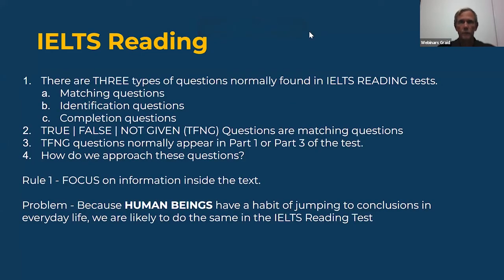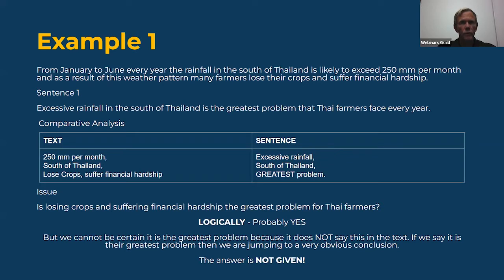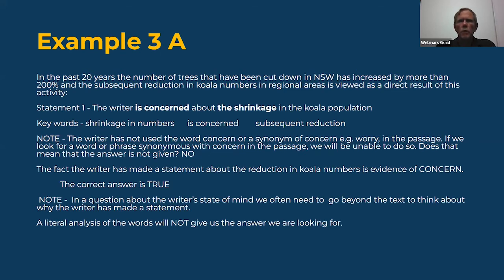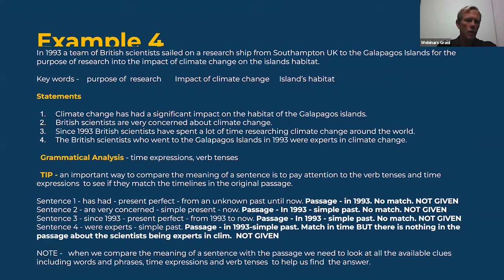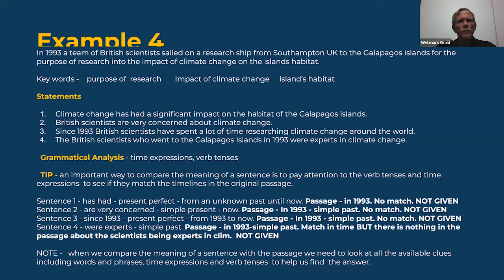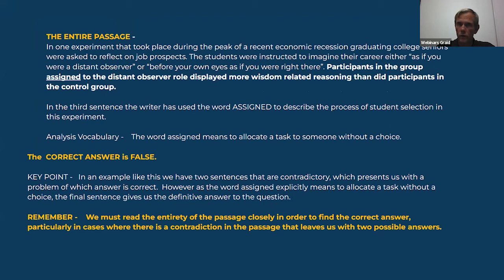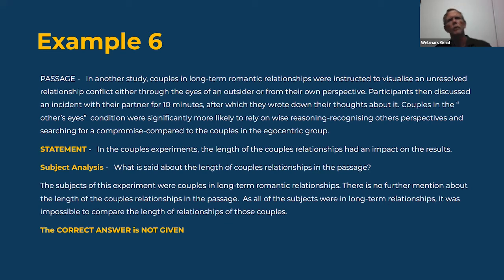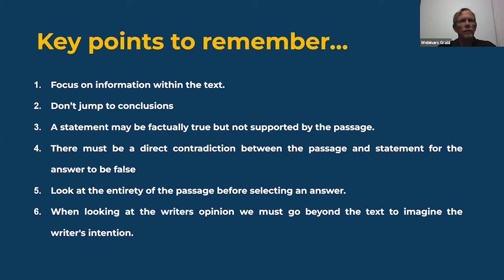Graid IELTS Reading with Ross Logan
In this 30 minute class Ross goes through some tips and tricks of the IELTS reading test. He covers what to expect from the test, common questions types and tips on how to stay ahead of the examiner.